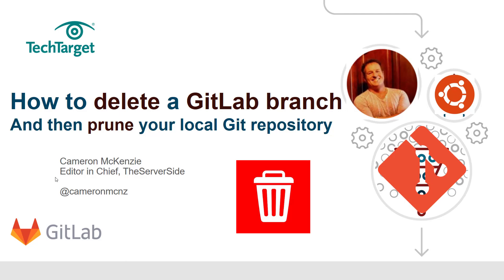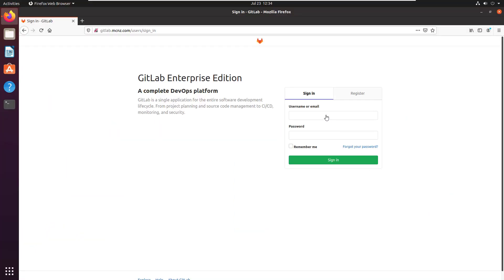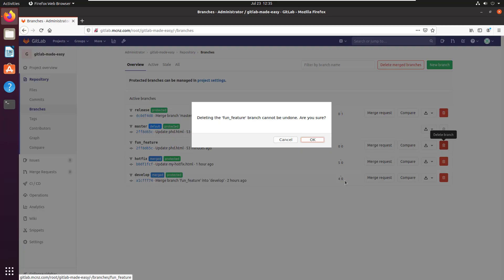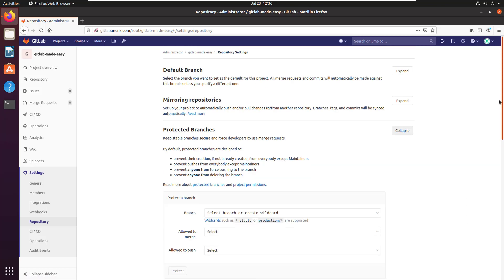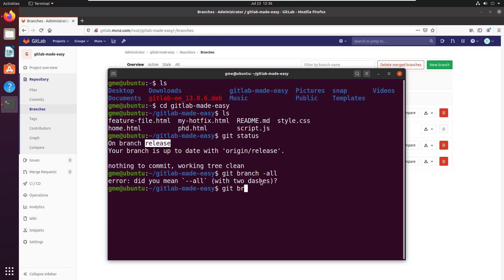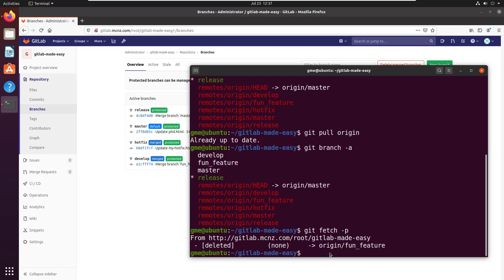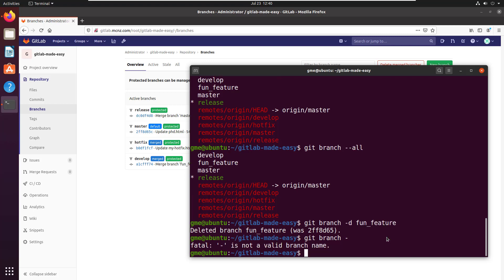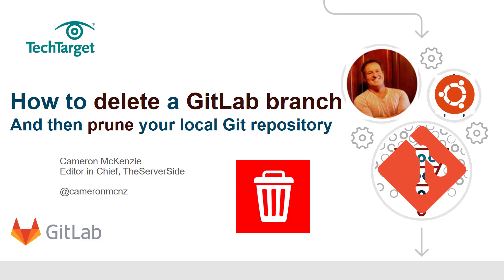GitLab delete branch example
In this 'GitLab delete branch' example we look at how to delete feature branches and protected branches in GitLab. This GitLab tutorial uses the web GUI to delete the branch, which is quite simple and straight forward. However, to synchronize the Git client requires a bit more work. So we show the Git delete commands required to prune the Git client and delete the remote GitLab tracking branch. We then remove the Git branch completely from the client so it is totally in sync with the GitLab server.
In the follow up Git tutorial we demonstrate how to do a remote GitLab branch delete, so look for that tutorial if you are interested in starting from the client and deleting the GitLab branch on the server.